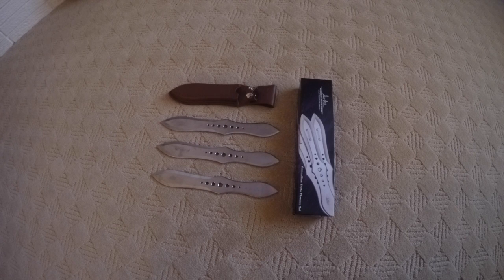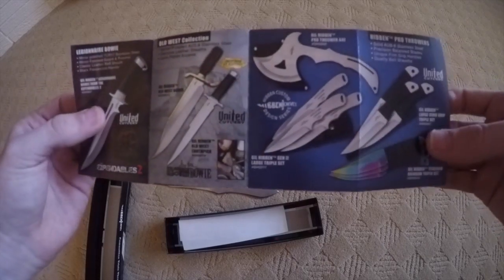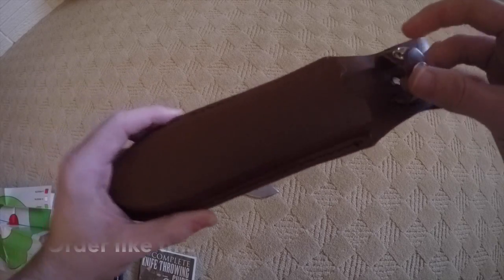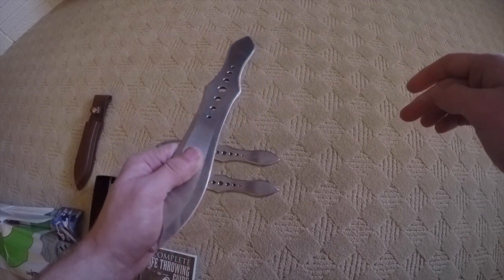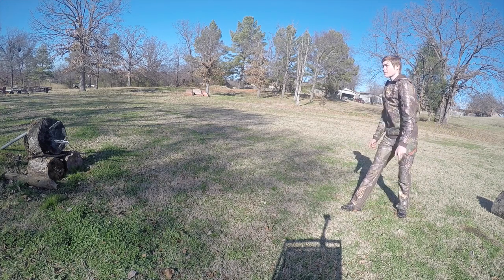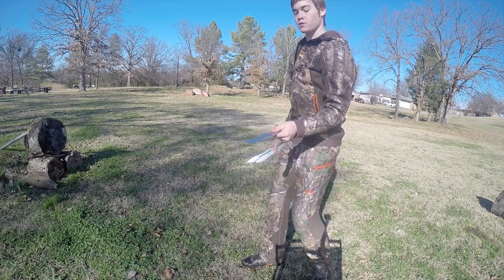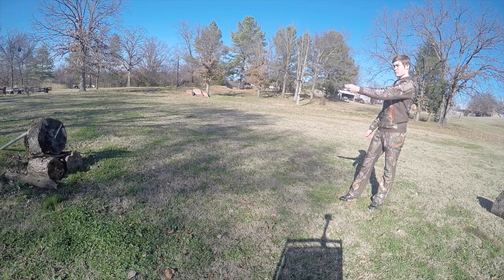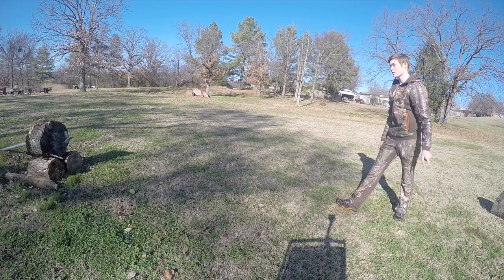Gil Hibben Competition Knife (Review) and (Test)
This is a knife review over the Gil Hibben Competition Knives. This is the bigger size. 12 1/8"